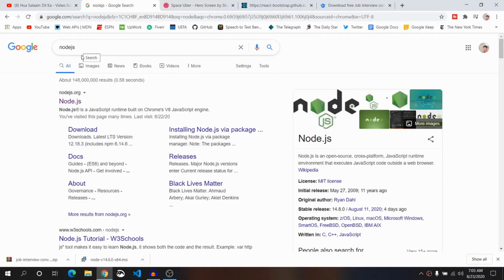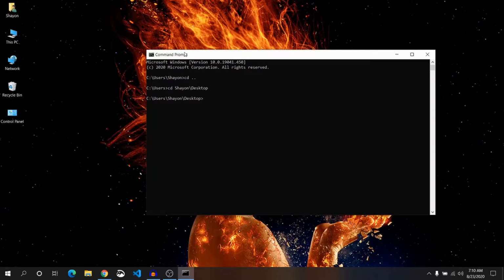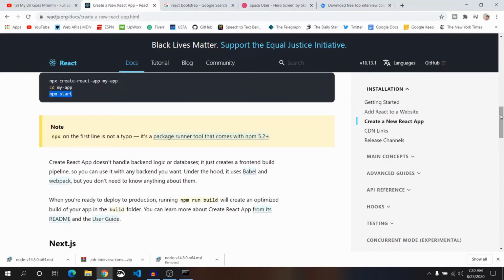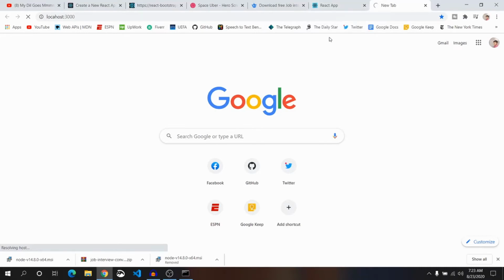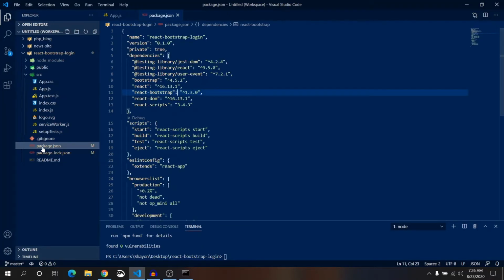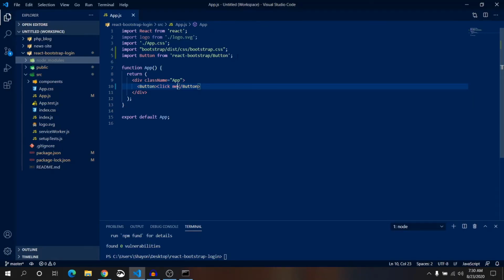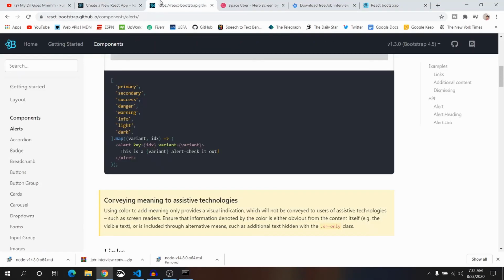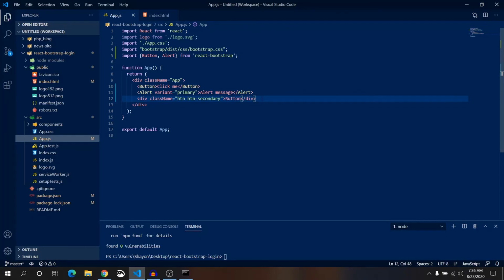How to use React.js with Bootstrap ?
React-Bootstrap replaces the Bootstrap JavaScript. Each component has been built from scratch as a true React component, without unneeded dependencies like jQuery. If you want to learn more you can check out my youtube channel.

🔑🔑 KEYWORDS 🔑🔑

bootstrap 4
bootstrap form
bootstrap grid
bootstrap templates
bootstrap datepicker
bootstrap icons
bootstrap carousel
get bootstrap
bootsnipp
bootstrap tutorial
bootstrap css
bootstrap vue
bootstrap studio
bootstrap themes
bootstrap 4 cdn
bootstrap cards
w3schools bootstrap
bootstrap flex
free bootstrap templates
bootstrap meaning
bootstrap list
bootstrap examples
bootstrap container
bootstrap columns
bootstrap 4 form
start bootstrap
bootstrap pagination
inspinia
bootstrap breakpoints
bootstrap 4 datepicker
bootstrap documentation
bootstrap 4 templates
bootstrap col
bootstrap offset
bootstrap 4 tutorial
bootstrap3
wrapbootstrap
bootstrap popover
react checkbox
react useref
storybook react
react toastify
react form validation
react componentdidupdate
react axios
react constructor
react ssr
react default props
react chrome extension
react autocomplete
react tabs
github react
react markdown
react componentdidmount
react grid layout
proptypes react
react cloneelement
react conditional render
react pagination
react fiber
react purecomponent
react button
react render
react styled components
react autosuggest
react big calendar
react i18n
useeffect react
react blog
react router history
styled components react
django react
react setstate callback
hoc react
react draggable
react prop types
react templates
react d3